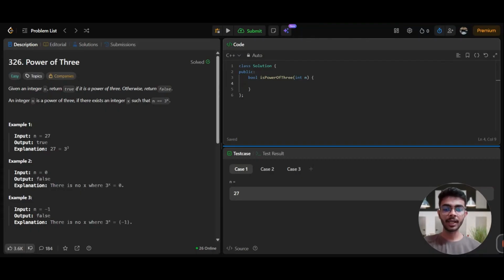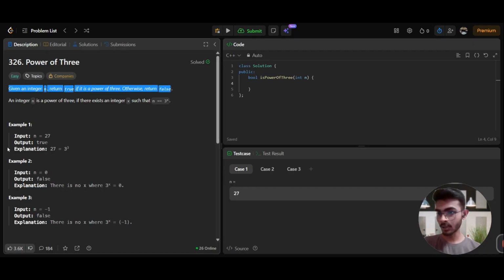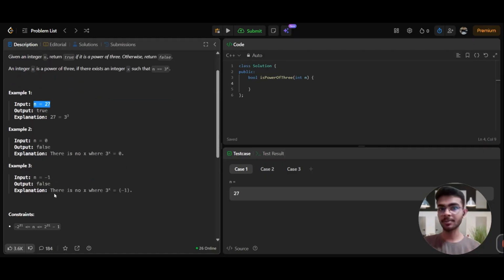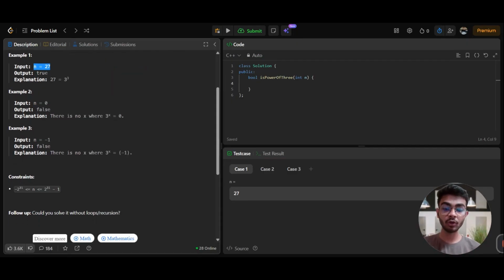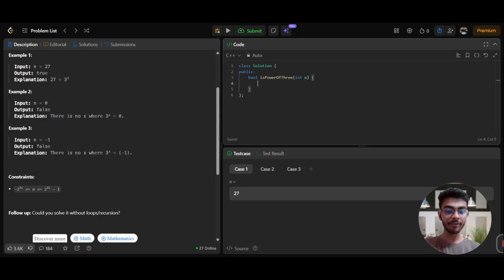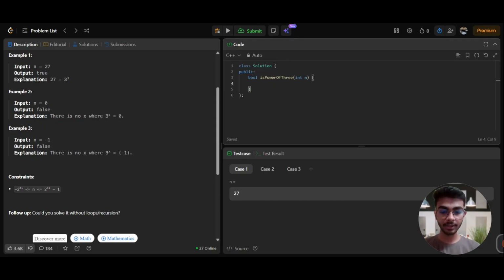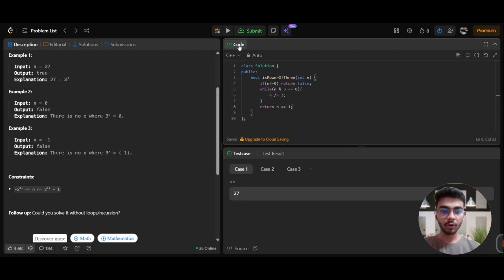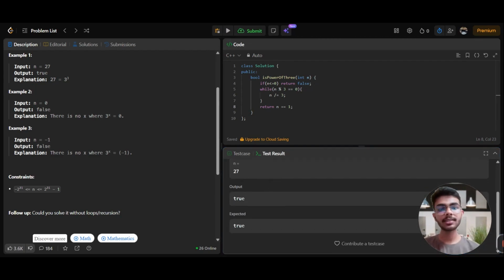LeetCode 326 Power of Three | Easy Math / Recursion Problem Solution in C++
In this video, I’ll explain LeetCode Problem #326: Power of Three step by step. This problem is great for practicing mathematical reasoning, recursion, and logarithmic checks in coding interviews.

🔹 What you’ll learn in this video:

Problem statement explained in simple words

Different ways to check if a number is a power of three

Iterative, recursive, and mathematical approaches

Beginner-friendly clean solution in C++

👉 This video is perfect for beginners practicing LeetCode problems and anyone preparing for coding interviews, data structures, and algorithms (DSA).